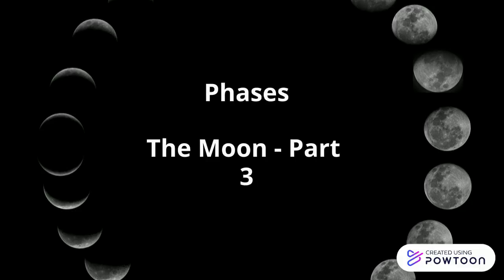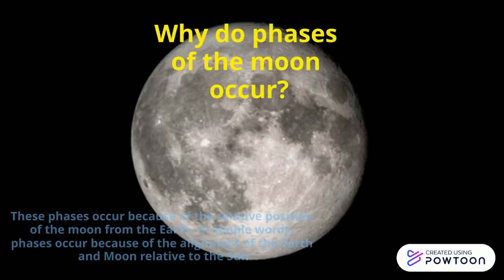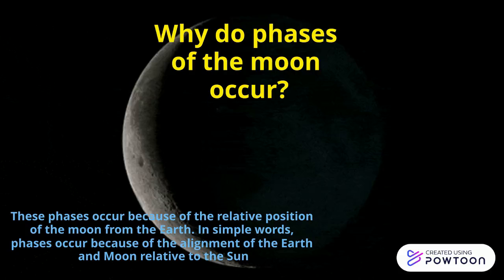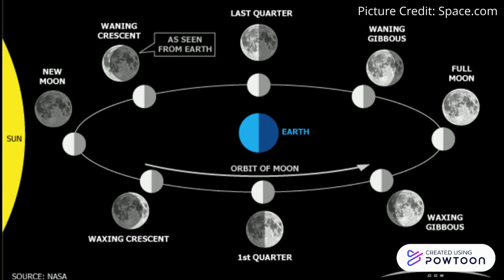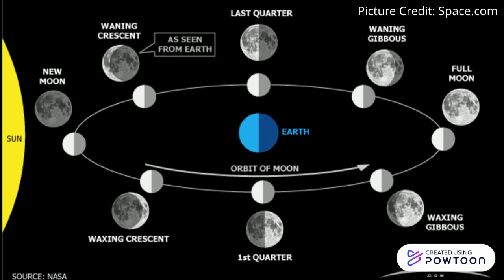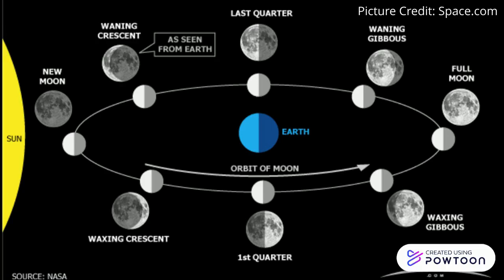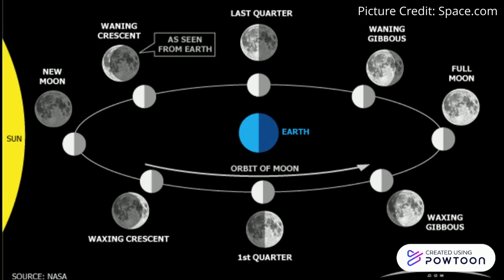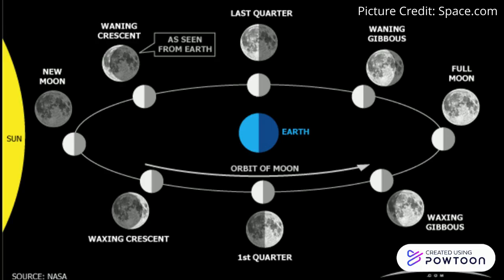The Moon Part 3 - Phases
In this video, I explain the concept of the different phases of the moon.